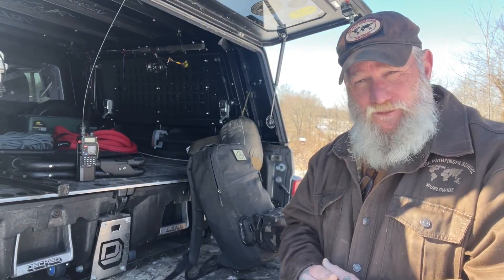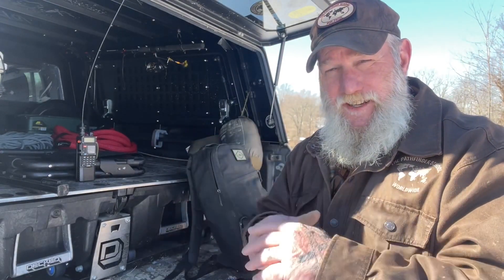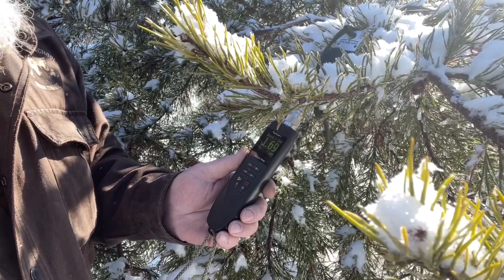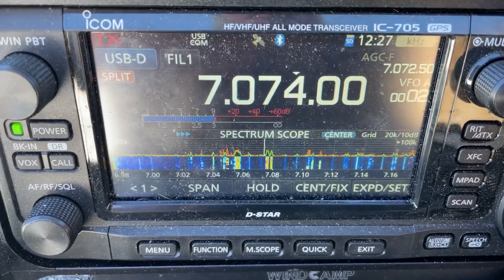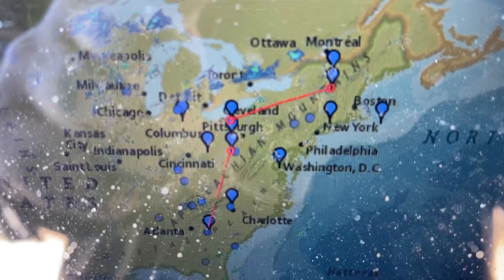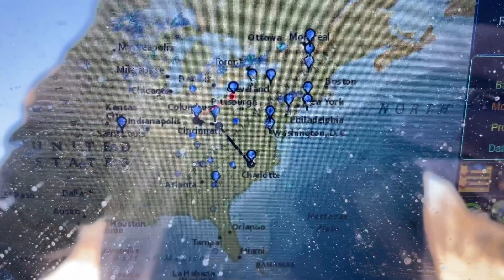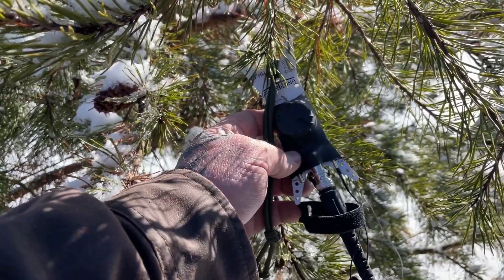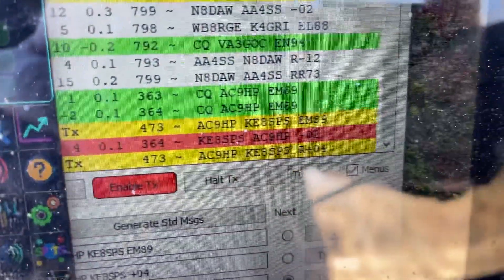NVIS Experiment for Regional EmComm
Setting up an Antenna for Regional Emergency Communications